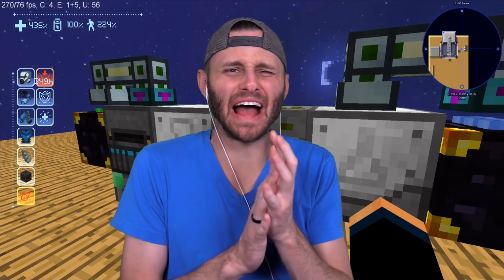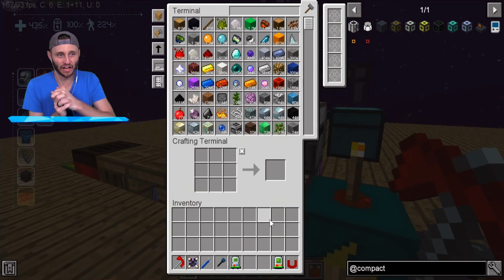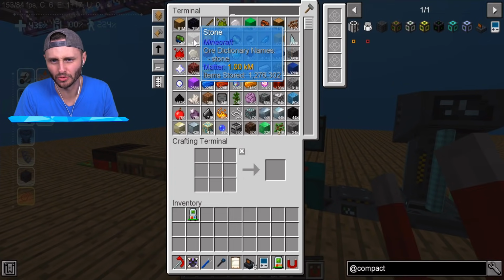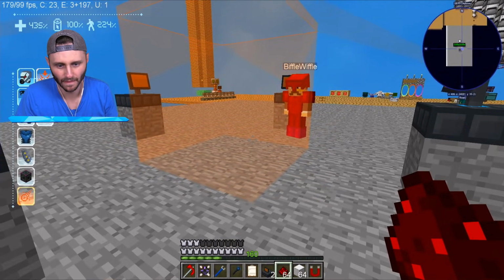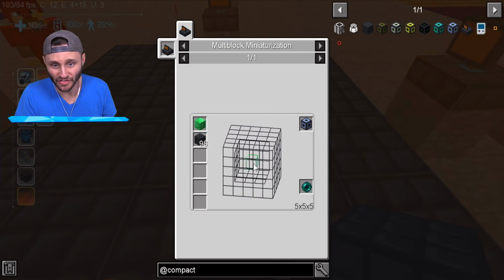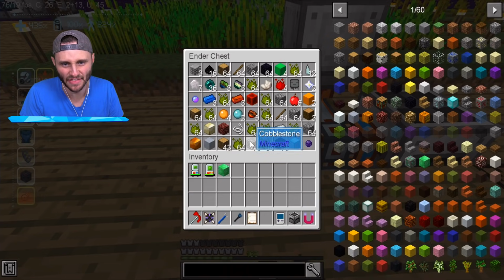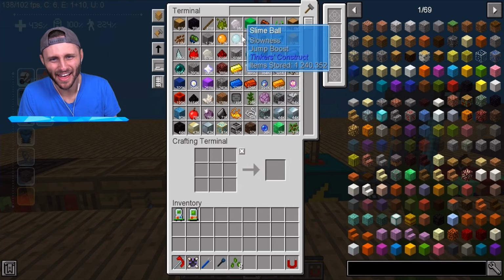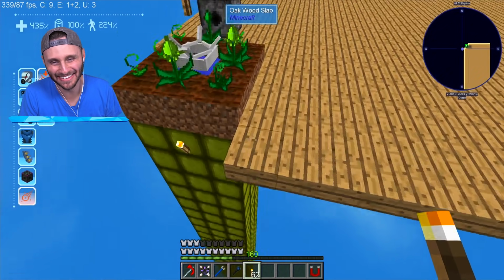Making a PEE FARM in SKY FACTORY (Minecraft)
We make unlimited loot from crops in SkyFactory in Minecraft!

🤖 My Friends! 🤖